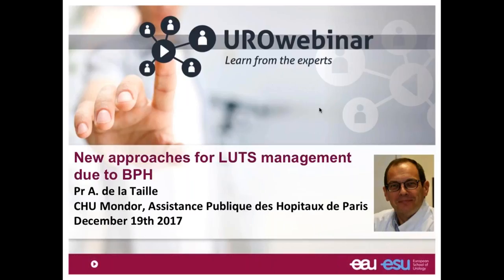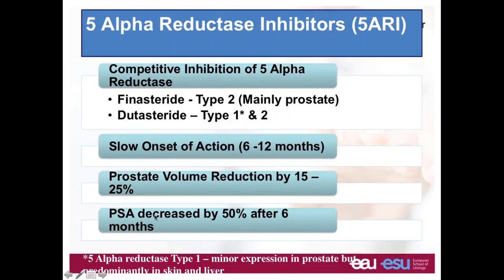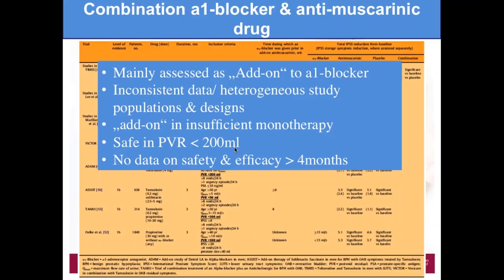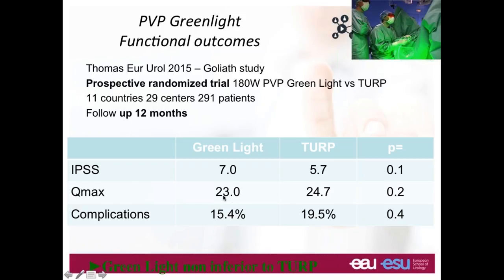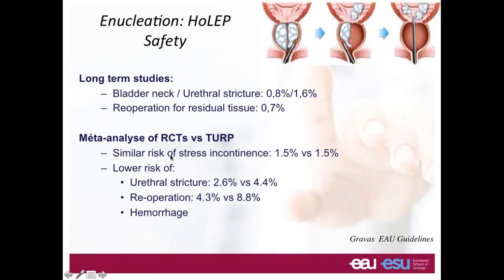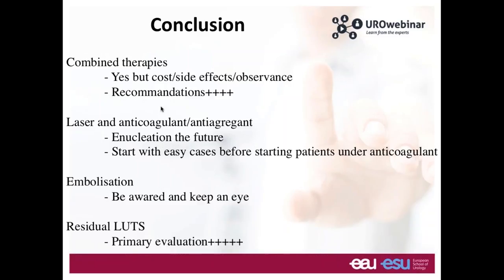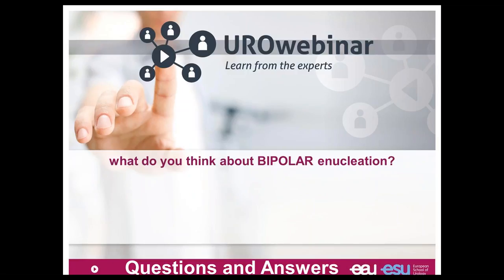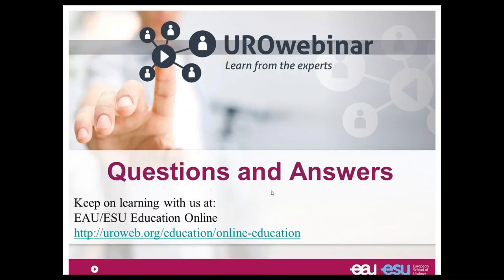Urowebinar: New approaches for LUTS management due to BPH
Presenter: Prof. Alexandre De La Taille

Benign Prostate Hyperplasia is the most common disease that urologists have to deal with. BPH can cause all manner of lower urinary tract symptoms. In this new UROwebinar, Prof. Alexandre De La Taille will be presenting an update on BPH treatment, addressing the following points:
•Which combined therapeutic medication can we prescribe, and for whom?
•Minimally invasive surgical treatment: is it the new standard?
•Can we treat BPH-related LUTS with prostatic artery embolisation or revascularisation?
•How can we deal with persistent LUTS after BPH surgery?